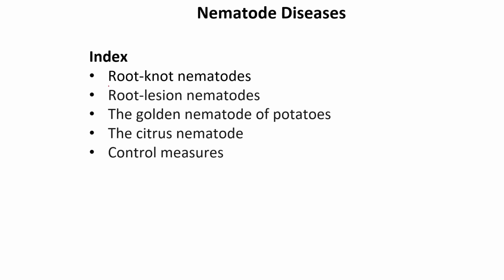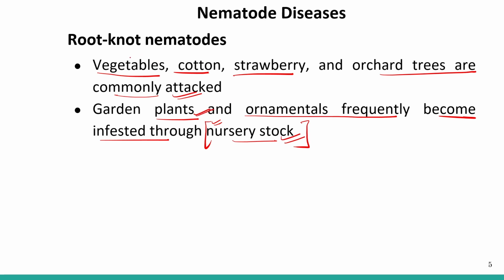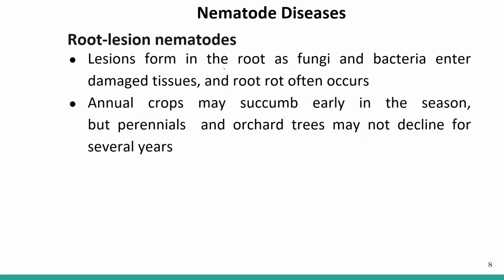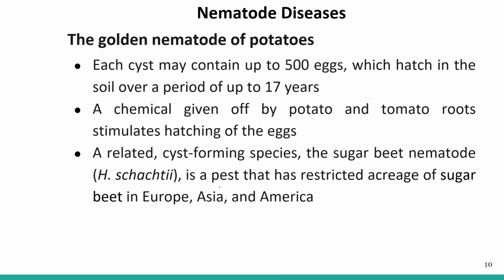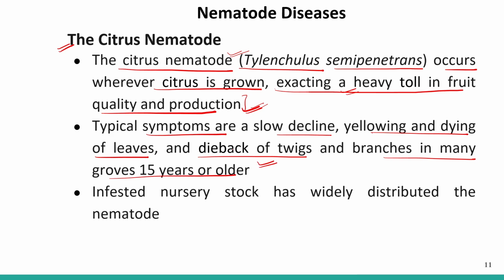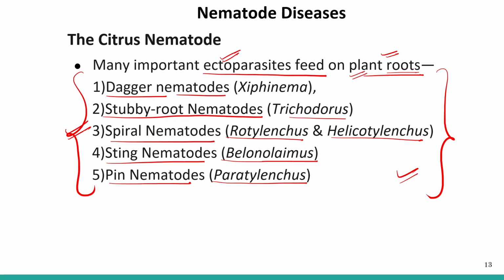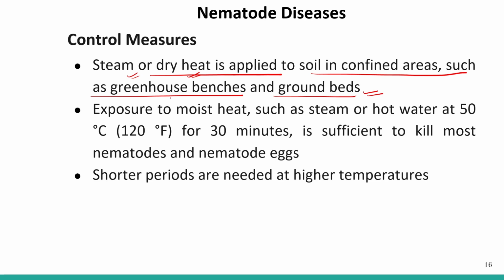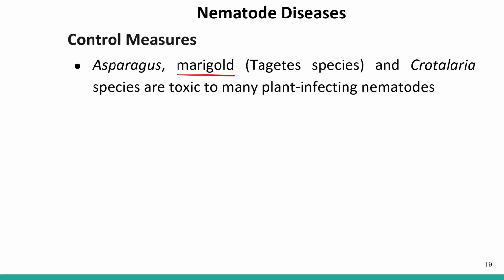Crop production Nematode diseases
Subject: Agriculture
Programme Name: Crop production
Course Name:  ICAR

"In this video we have discussed about different nematode diseases like root-knot nematodes, root-lesion nematodes, the golden nematode of potatoes, the citrus nematode and control measures for diseases"

📡 Key Features:
Syllabus-focused Content